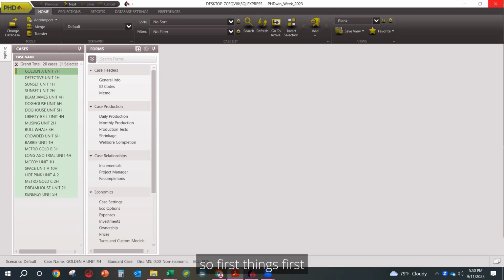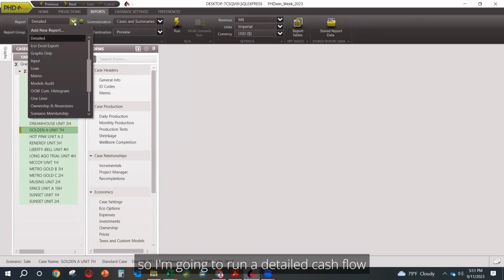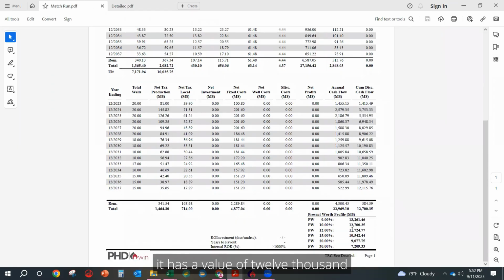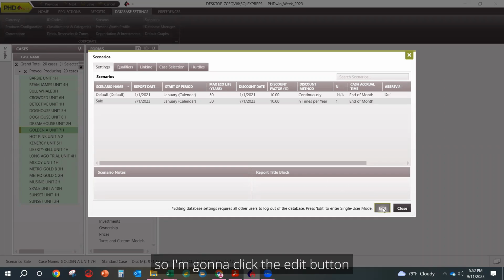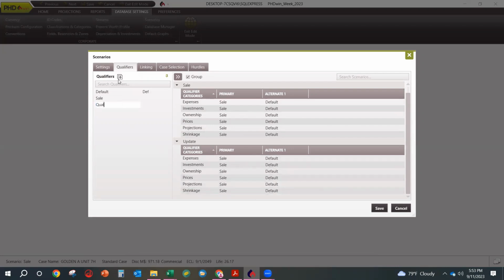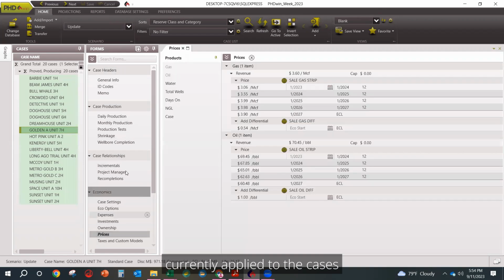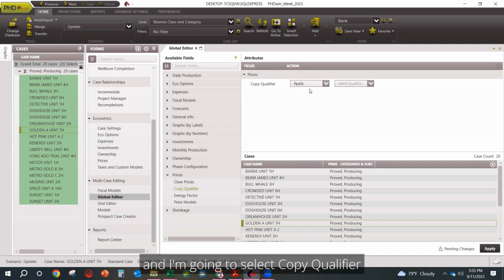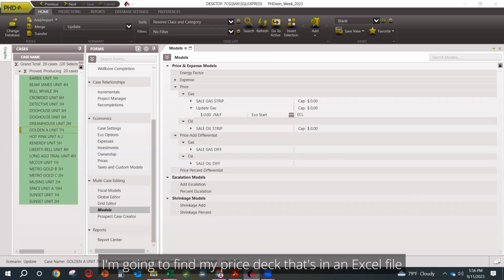Updating Price Decks in PHDWin V3: A Quick Guide to Cash Flow Summaries & One-Line Reports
In this PHDwin Week session, reservoir engineering technician Erin Randolph from QED Energy Associates demonstrates how to update an existing PHDWin V3 database with a new price deck, generate an updated cash flow summary, and produce a one-line report through V3 Connect.

She begins by confirming a match run, then duplicates the original scenario to preserve key economic parameters while modifying the price deck. Viewers learn how to apply qualifiers, edit prices in bulk, run new reports, and easily export data for analysis.

Timestamp Timeline

00:00 – Introduction & Speaker Background
• PHDwin Week welcome
• Introducing Erin Randolph of QED Energy Associates
• Career journey and role as a reservoir engineering technician

00:55 – Overview of the Demonstration
• Goals: updating price decks and generating cash flow/one-line reports
• Outline of steps for new PHDwin V3 users

01:17 – Opening the Database & Match Run
• Verifying which scenario is used
• Confirming the output matches the original run

02:13 – Setting Up a Cash Flow Report
• Sorting by reserve class and category
• Selecting all cases and running a detailed cash flow
• Matching values to confirm consistency

03:39 – Copying the Original Scenario
• Creating a new scenario named “Update”
• Preserving existing qualifiers and parameters

05:01 – Updating the Price Deck
• Performing a global edit to copy the current price settings
• Creating new gas and oil price models from Excel data

08:29 – Applying the New Price Deck
• Bulk-assigning updated gas and oil prices
• Retaining differentials from the original scenario

10:32 – Generating the Updated Cash Flow
• Running the scenario to view the updated total value
• Comparing the new scenario results to the original

11:35 – Creating a One-Line Report with V3 Connect
• Selecting V3 Connect in the report dropdown
• Retrieving the run ID, refreshing, and populating data
• Copying and refining output in Excel

13:41 – Final Demonstration Notes
• Verifying steps and finishing up the workflow

14:09 – Conclusion
• Thank you and closing remarks